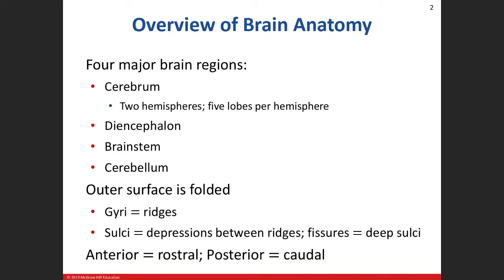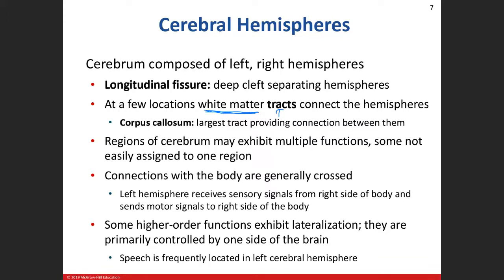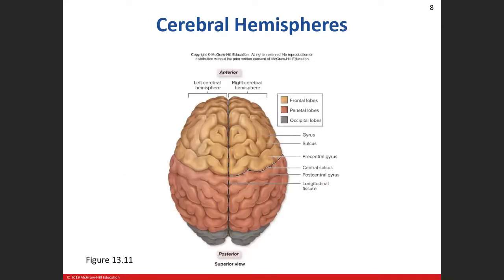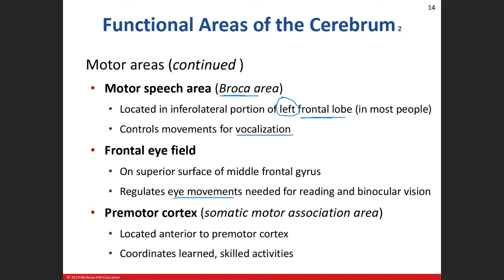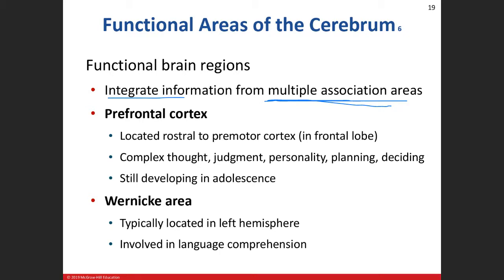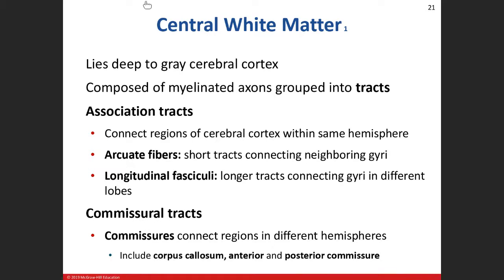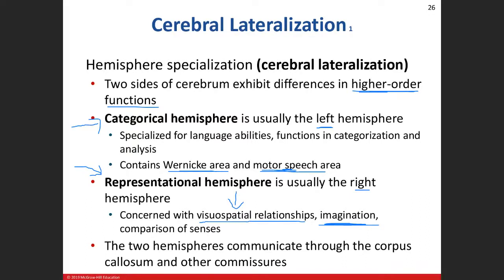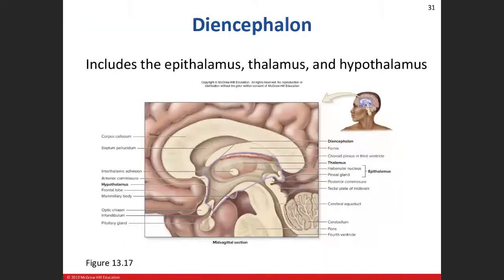Day 18: Brain Chapter 13 Lecture 03/11/21 Part 1